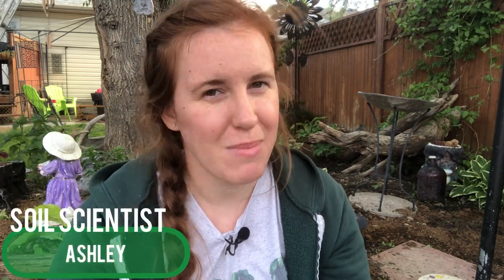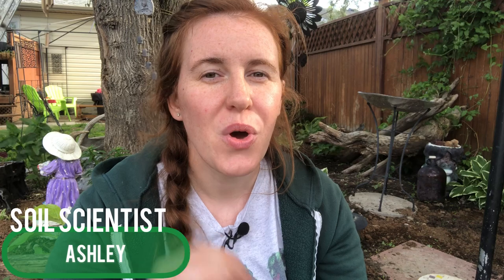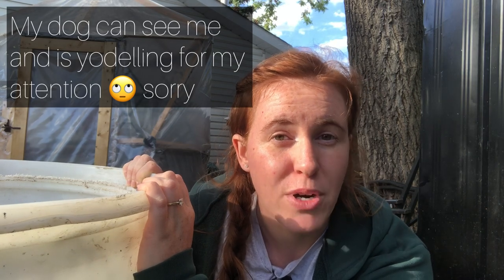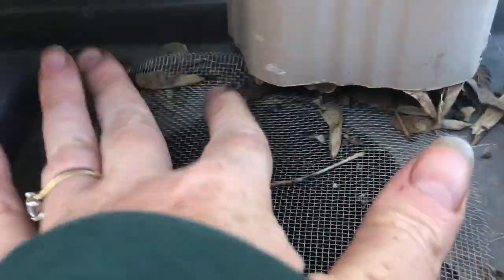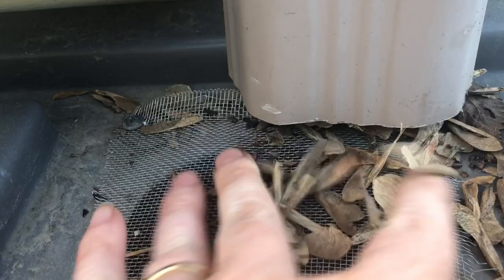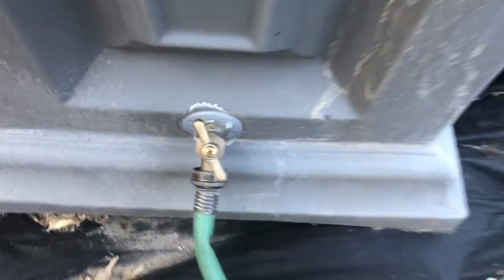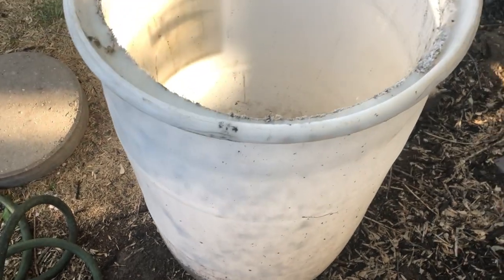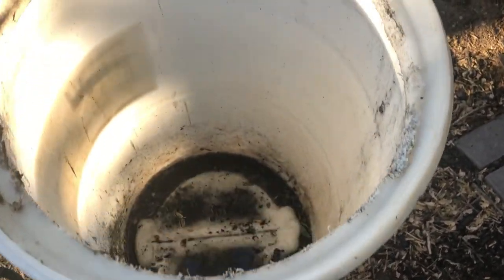How To Capture Rainwater For The Garden. Why Rainwater Is A Must Use For Houseplants & The Garden.